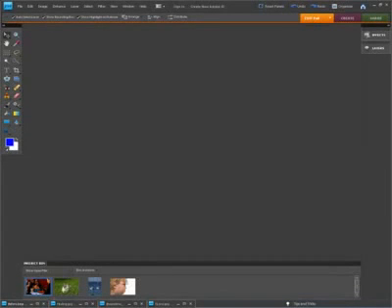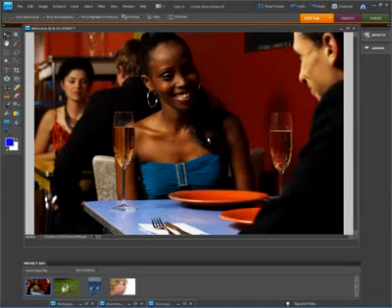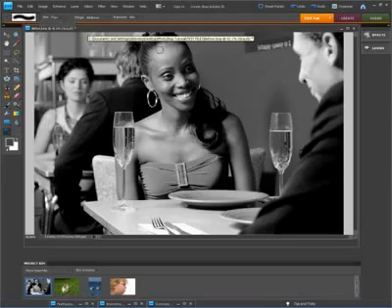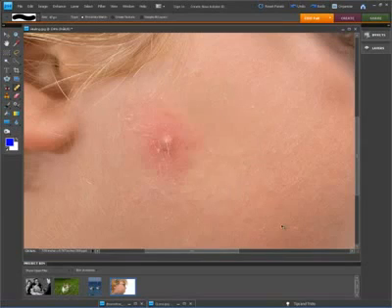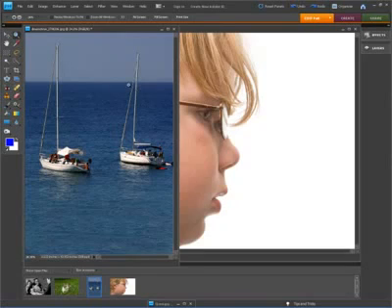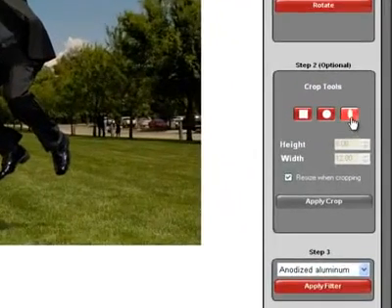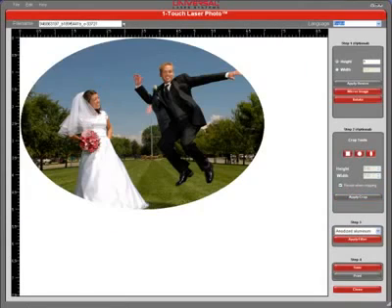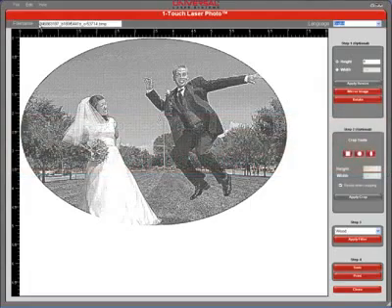Laser2000 - Travailler une photo pour machine laser.mp4